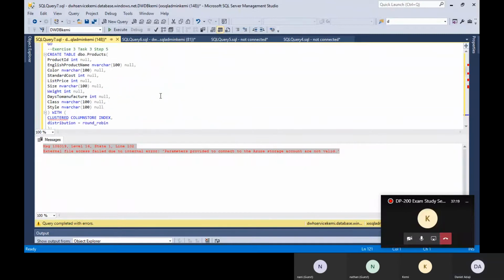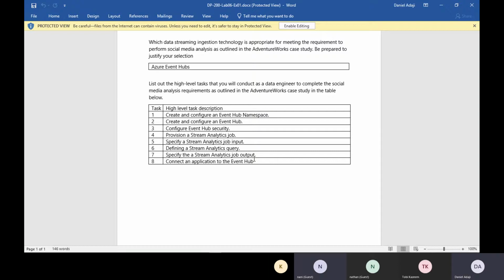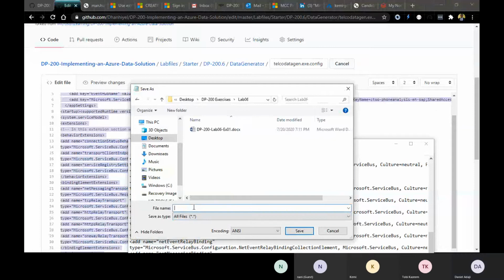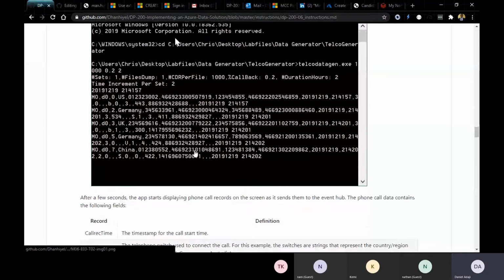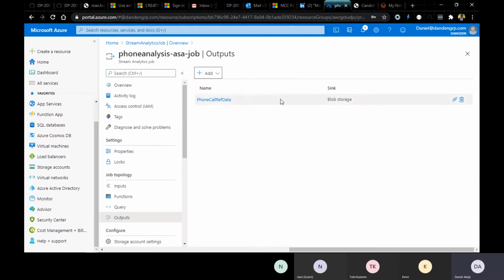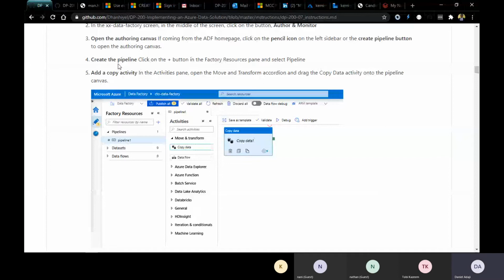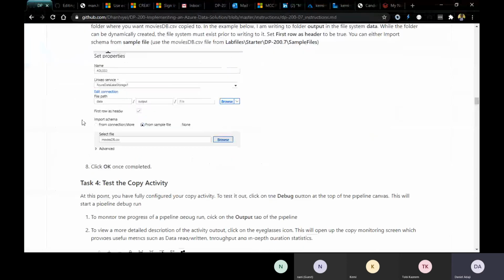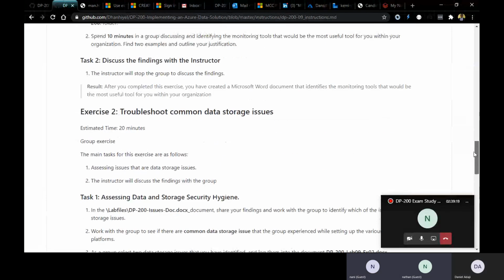Day 8 Study Sessions for Lab 6 and 7 (Facilitator - Daniel Ojonimi Adaji)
A whole new experience on DP200. This session covered the Azure Stream Analytics AzureStreamAnalytics and Data Factory for your AzureDataFactory ETL.

Lab 6 - Performing Real-Time Analytics with Stream Analytics
The students will be able to describe what data streams are and how event processing works and choose an appropriate data stream ingestion technology for the AdventureWorks case study. They will provision the chosen ingestion technology and integrate this with Stream Analytics to create a solution that works with streaming data.

Lab 7 - Orchestrating Data Movement with Azure Data Factory
In this module, students will learn how Azure Data factory can be used to orchestrate the data movement from a wide range of data platform technologies. They will be able to explain the capabilities of the technology and be able to set up an end to end data pipeline that ingests data from SQL Database and load the data into SQL Data Warehouse. The student will also demonstrate how to call a compute resource.